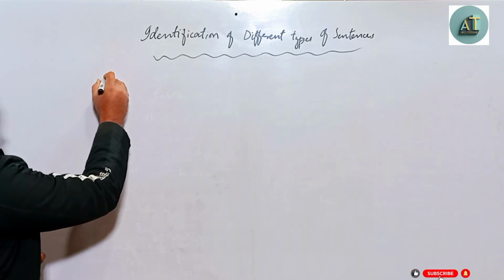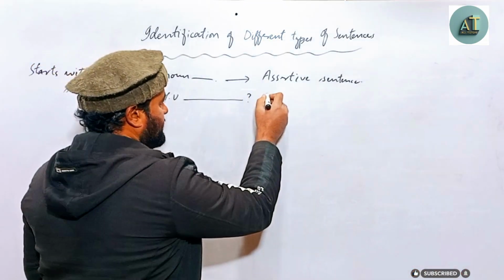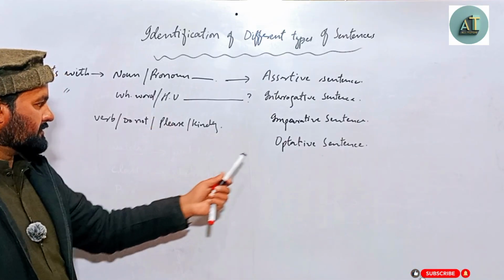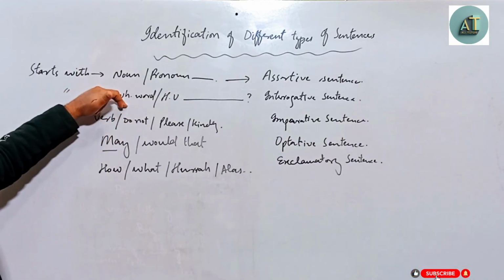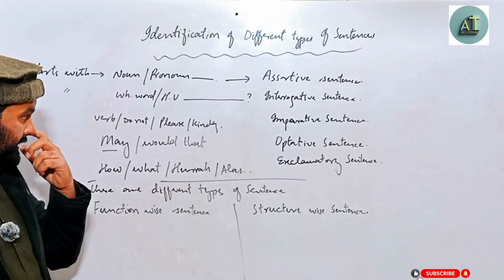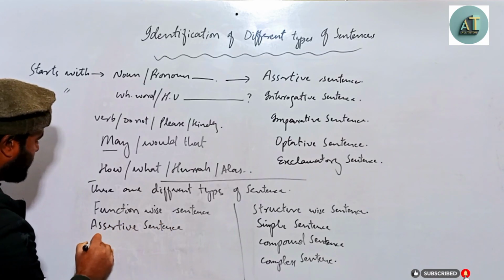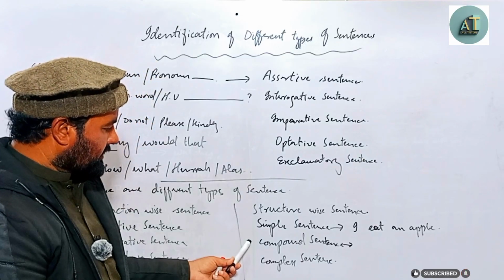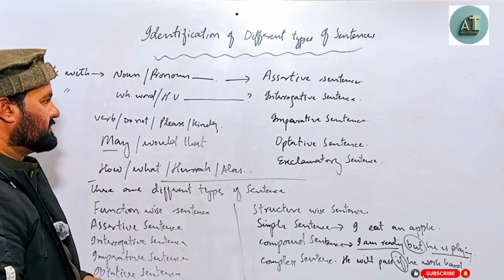Identification of Different Sentences